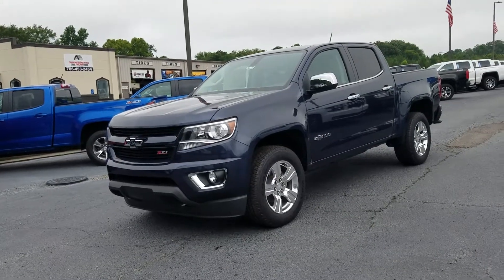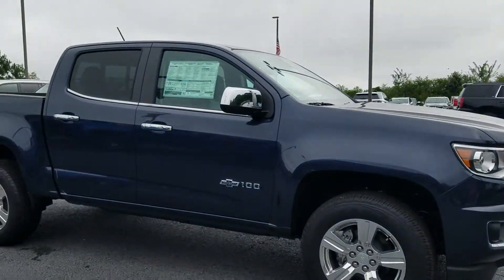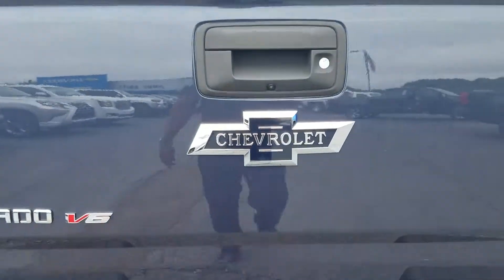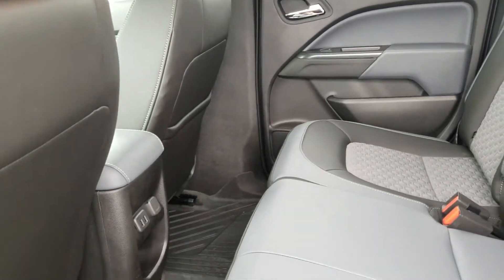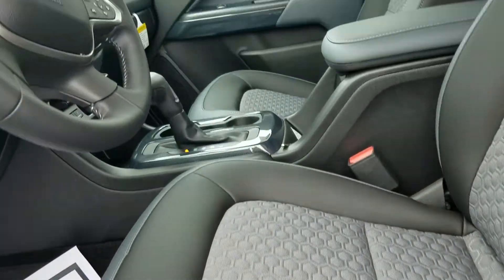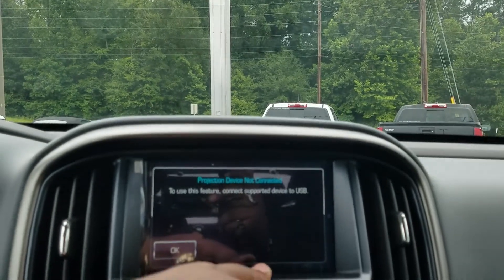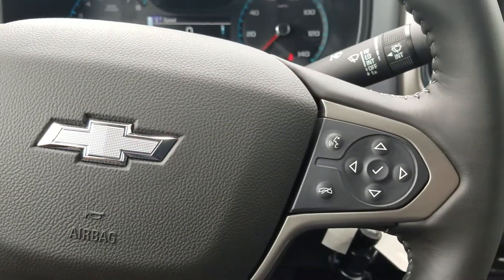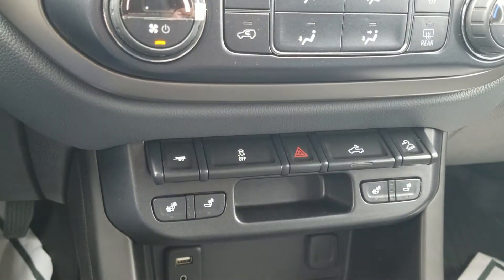The 2018 Chevrolet Colorado Centennial Edition